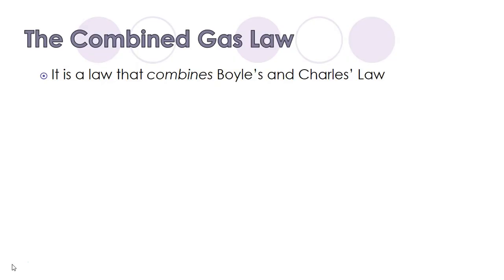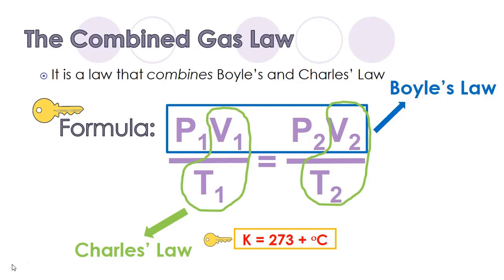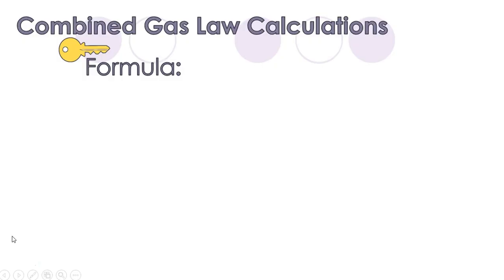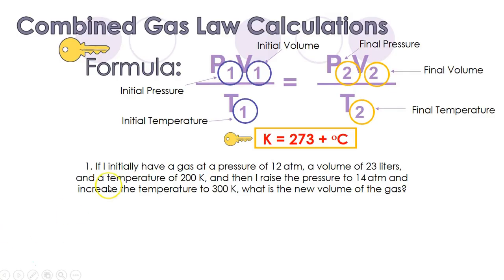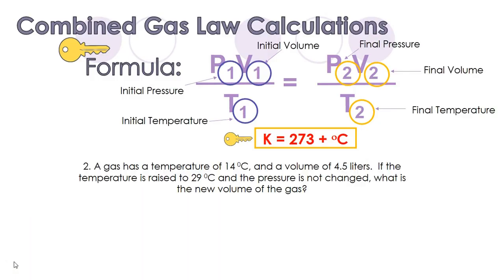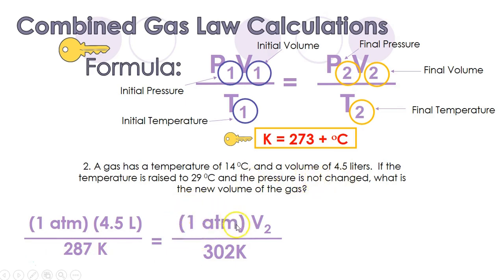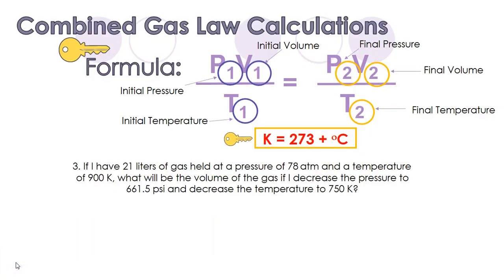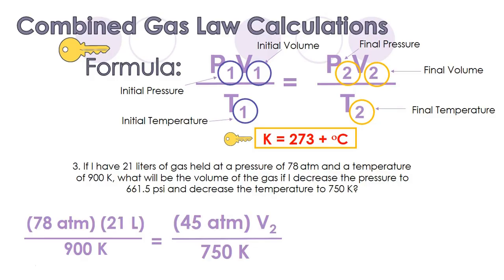9.8 Combined Gas Law